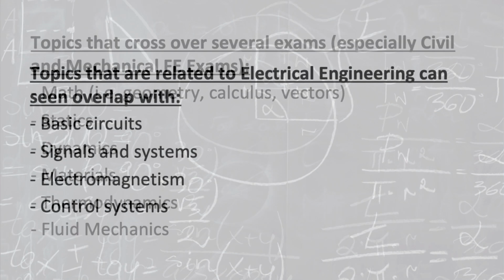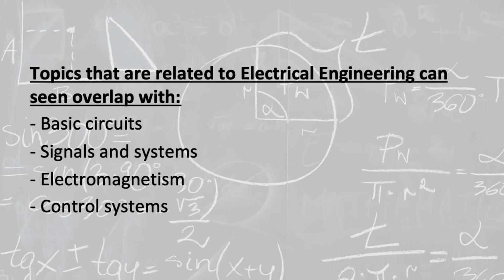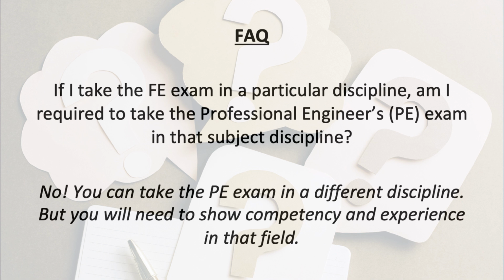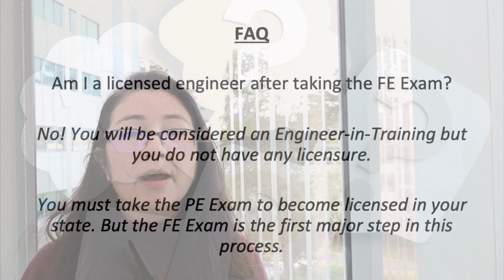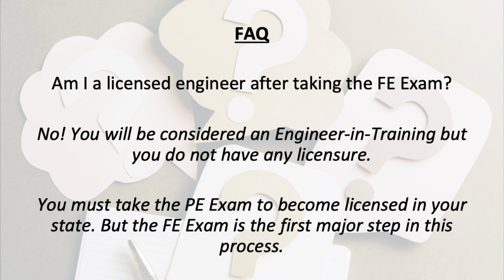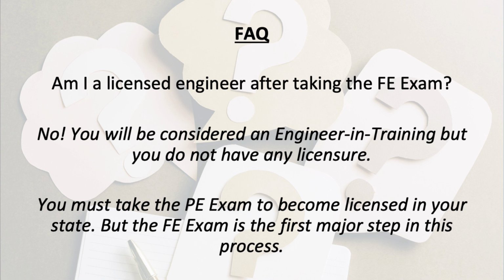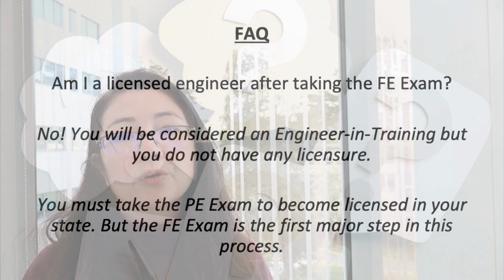What is the Fundamental of Engineering (FE) Exam?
Hi! Welcome to Engineering with Jen!

This is the first of several videos that will be dedicated to the Fundamentals of Engineering (FE) Exam or many times called the EIT Exam. This is a major first step students can take in the process of becoming a licensed engineer. Hope this helps inform you about the basic information regarding the exam and drop into the comments any questions/topics you wish to learn more about.

Acknowledgements

Some graphics for this video were made possible from Pexels and their amazing photographer contributors (andy-barbour, ekaterina-bolovtsova, van-samkov, karolina-grabowska, leeloothefirst, lum3n, and yankrukov).

Funding for this video was made possible (in part) by Grant # 2237250 from  the National Science Foundation (NSF). Any opinions, findings, and conclusions or recommendations expressed in this material are those of the author and do not necessarily reflect the views of NSF. The author highly appreciates the support from NSF.